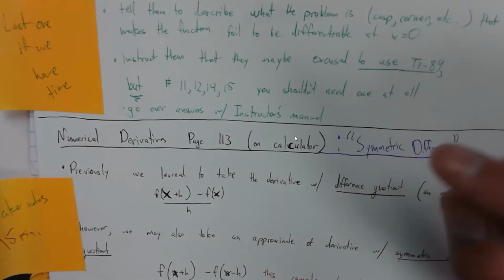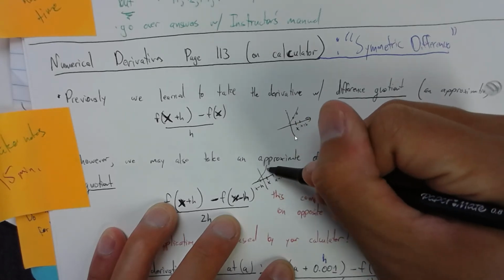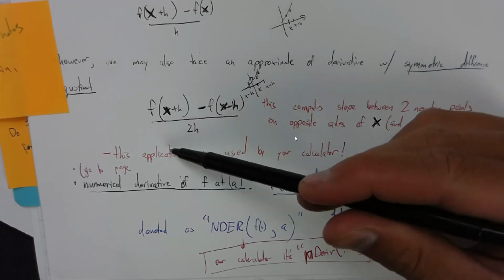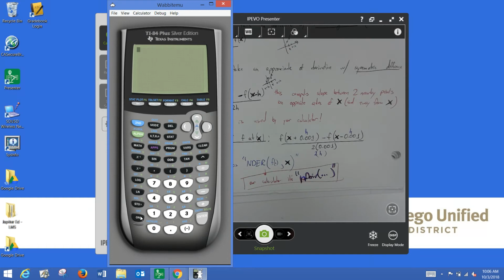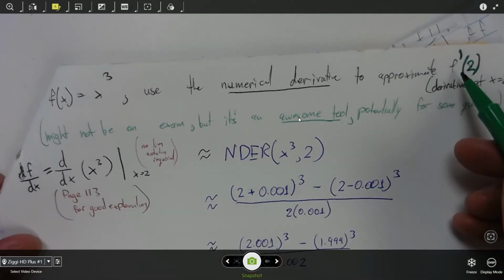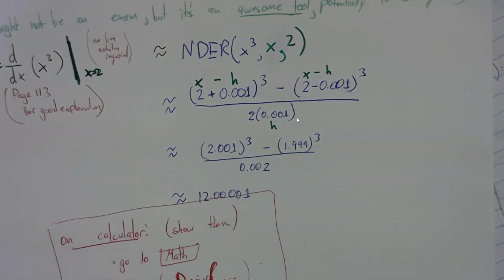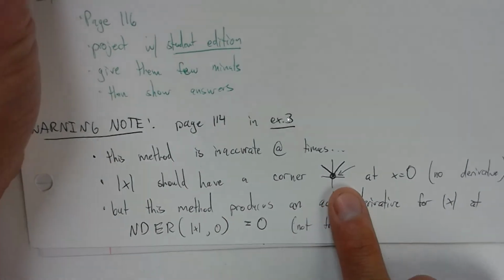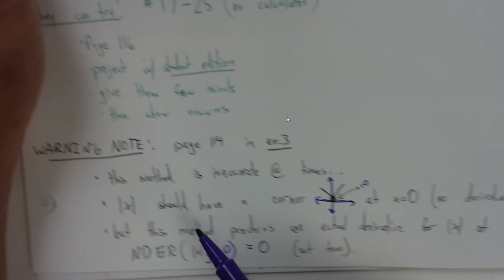Lesson : 3.2 Differentiability (using Symmetric differences - nDeriv() on your graphing calculator)